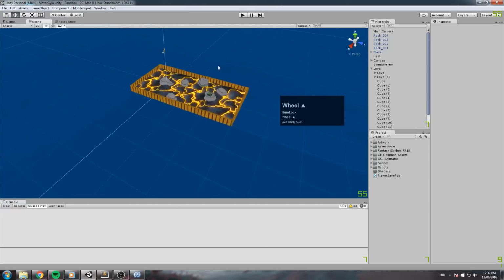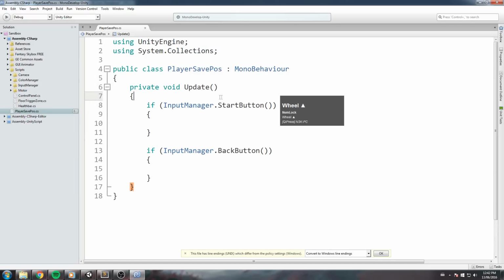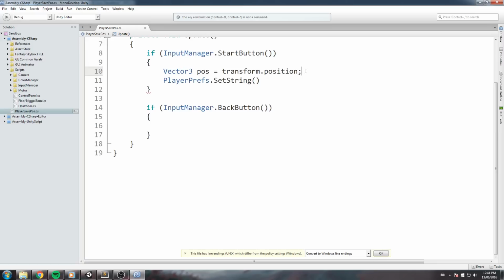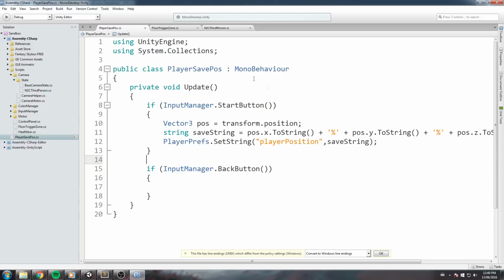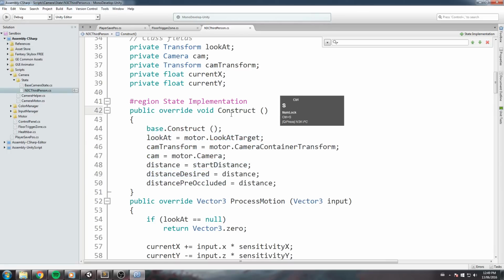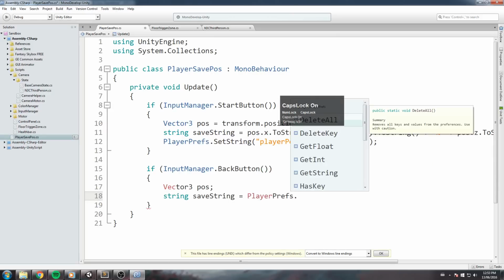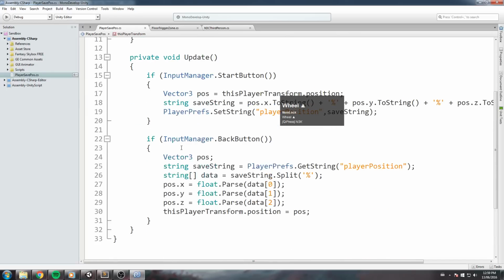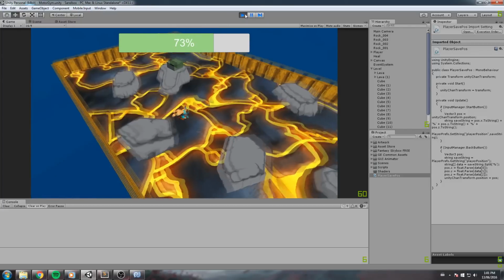Keyboard Warrior - Monodevelop [Tutorial][C#]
Quick little video to share my key binds and keyboard shortcut with you guys when i code. Those are the one i use on a daily basis when im programming.

More content!